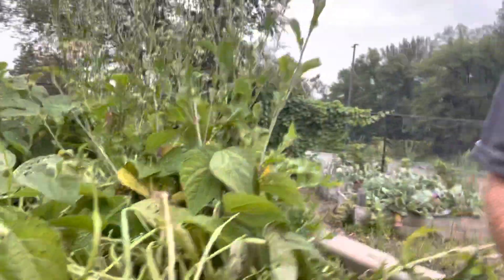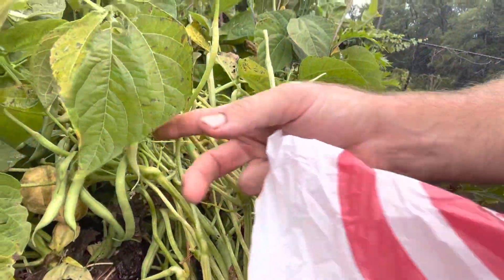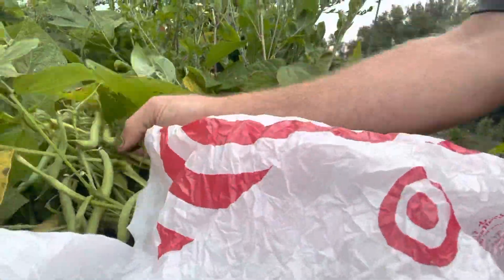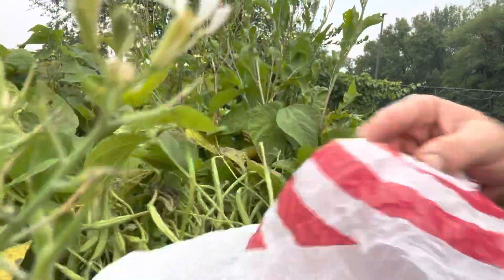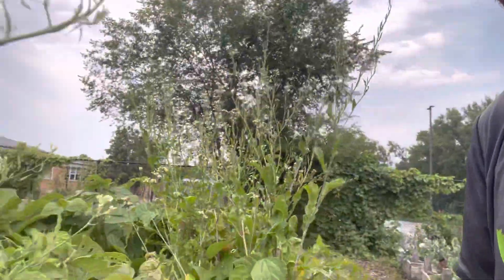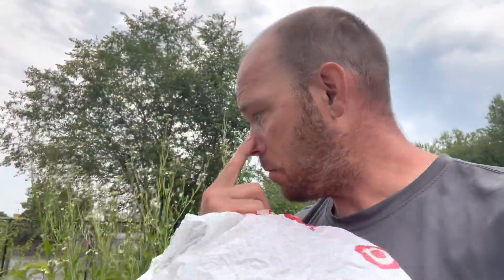1st Harvest!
We’ve got some beans and cucumbers and some peppers. Next thing to figure out is how to preserve and store them for use in the fall.